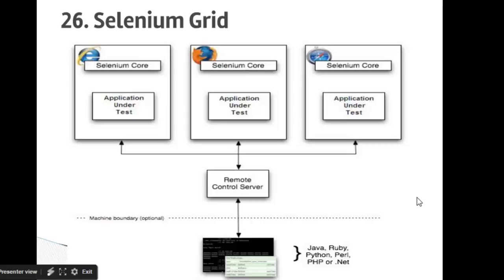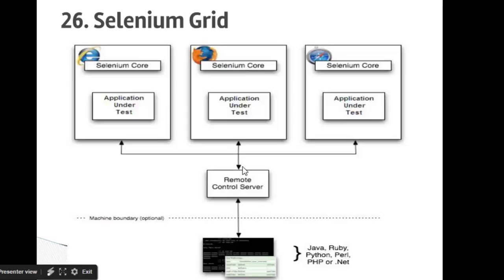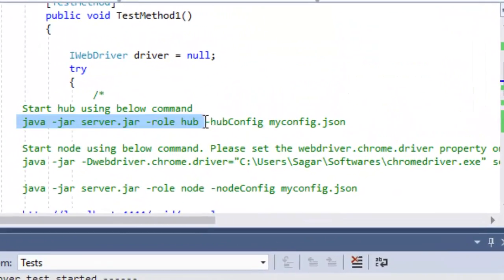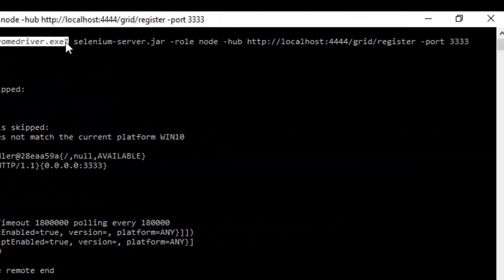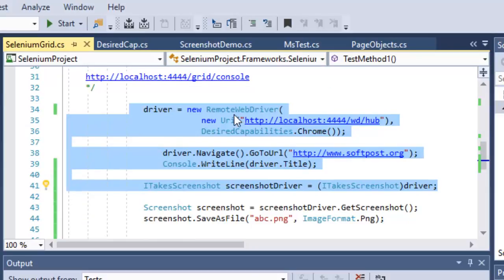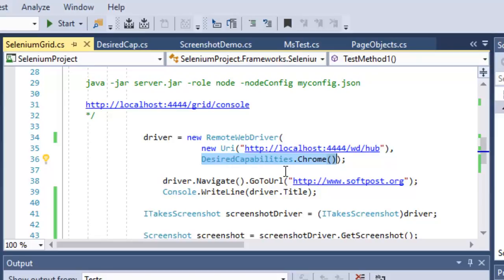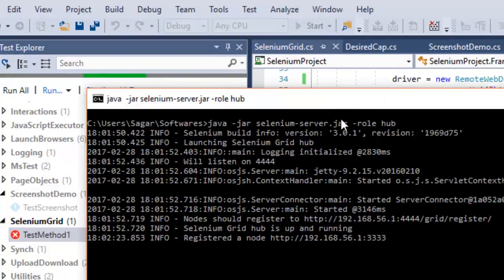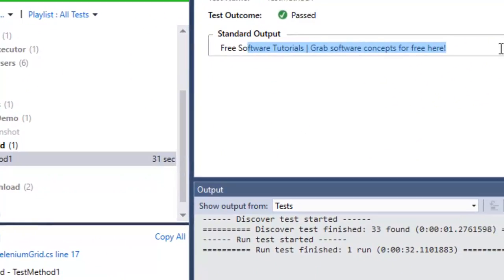Lecture 26 - Selenium Grid in C#.Net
This video explains how to set up Selenium Grid in C#.Net